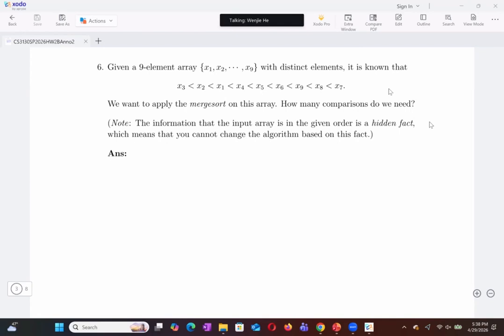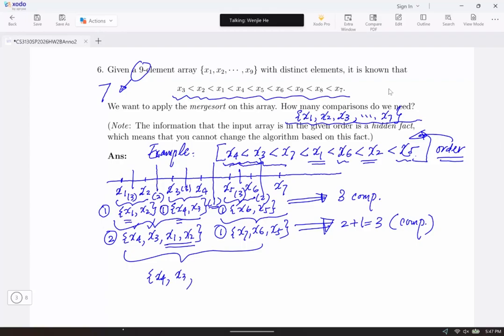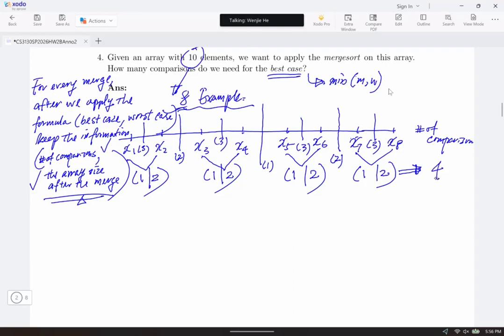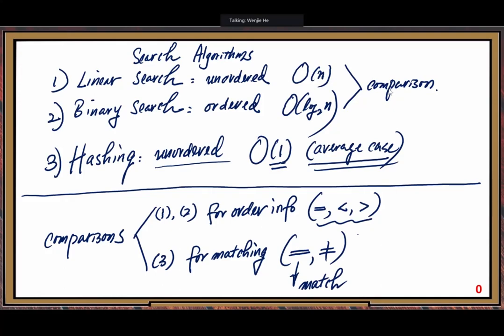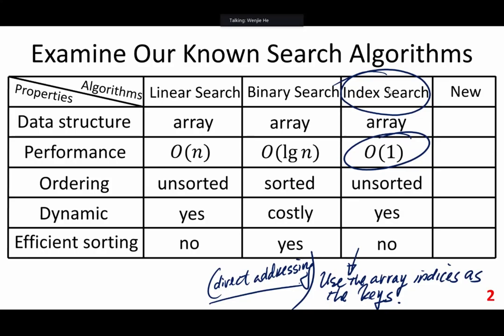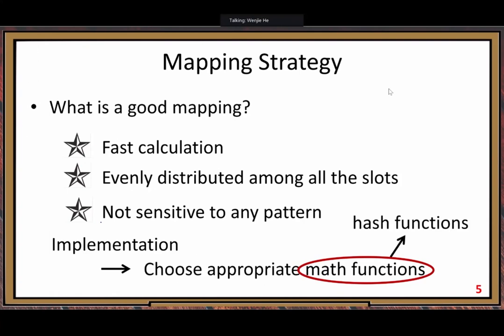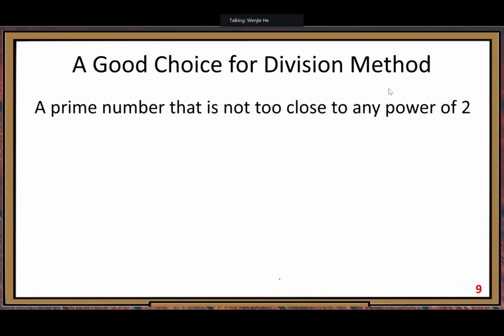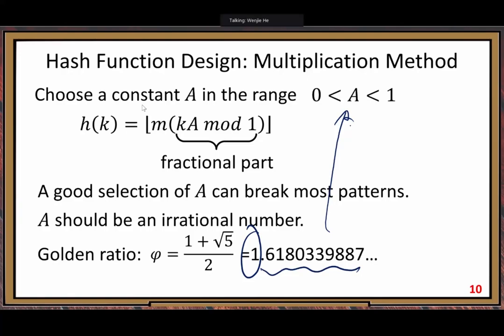CS3130SP26Module5BVidProc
This video is for teaching at UMSL: CS3130, SP26, Module 5 Part B. Introduction to Hashing